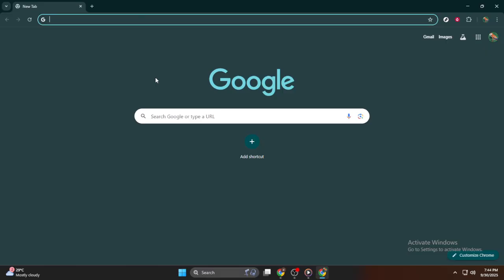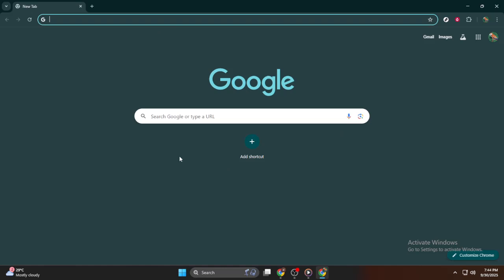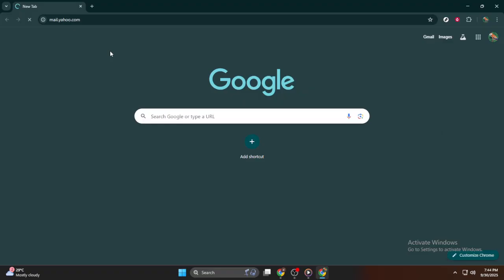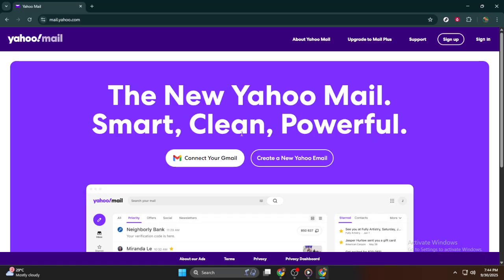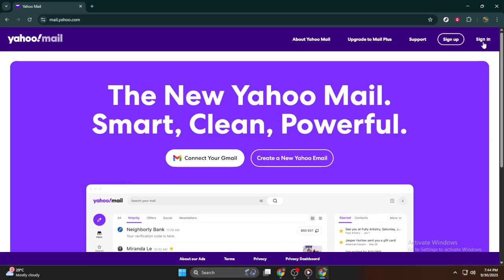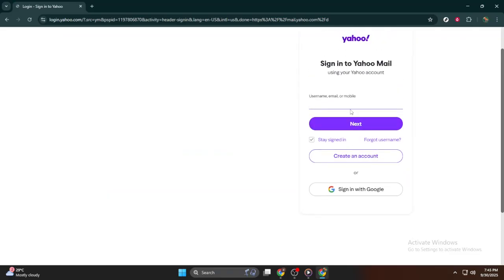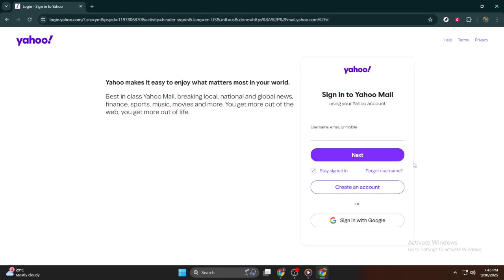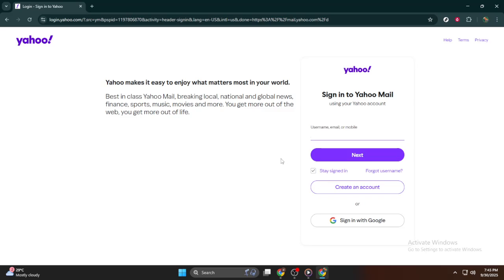How To Sign In To Your Yahoo Email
Learn how to sign in to your Yahoo email account with this step-by-step tutorial. Access your inbox, send emails, and manage your Yahoo account securely and easily.

👉 In this video, you’ll learn:

How to go to the Yahoo Mail login page

Steps to recover your account if you forgot your login credentials

Tips to keep your Yahoo email account secure

Perfect for students, professionals, and anyone who wants to access their Yahoo email quickly and safely.